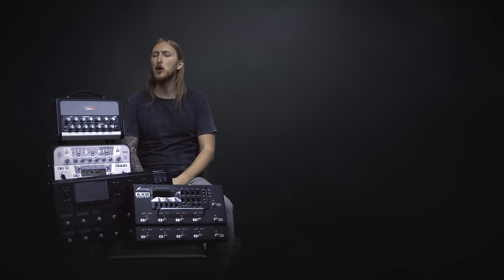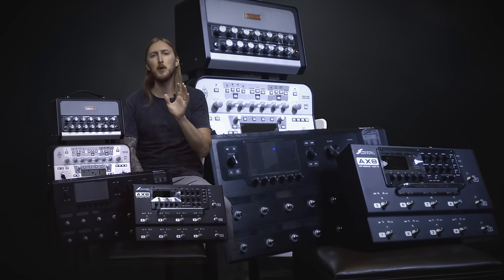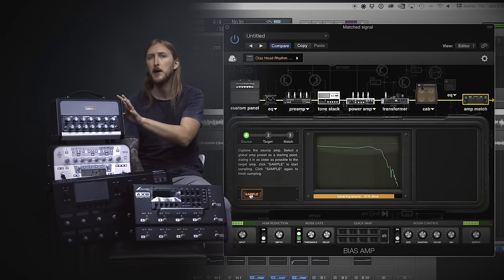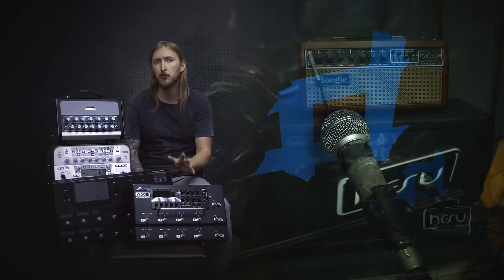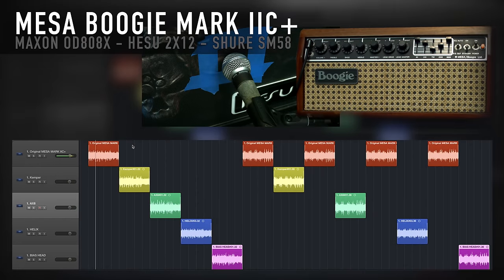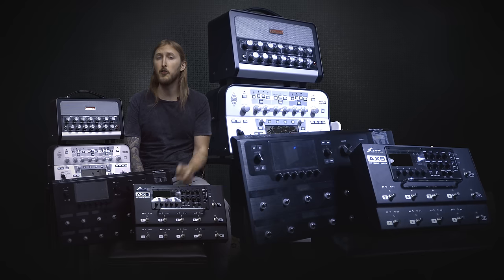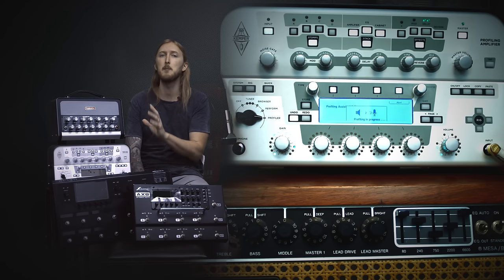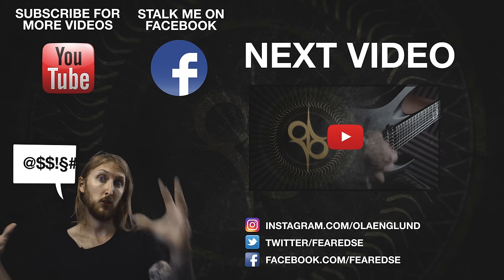THE BIG 4 - Kemper vs. Helix vs. AX8 vs. Bias Head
Comparison video between the Kemper, the Line 6 Helix, The Fractal Audio AX8 and the Positive Grid BIAS Head. The comparison is made with tone matching in mind.

Bias Head preset can be found in the ToneCloud

Links -